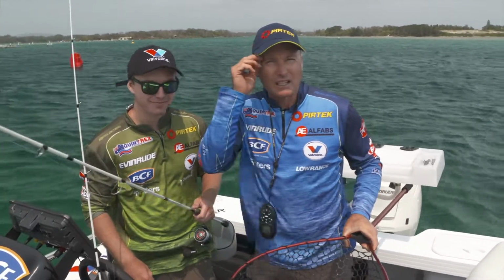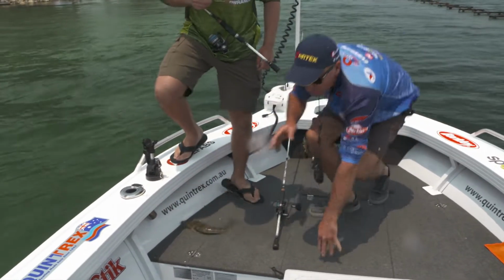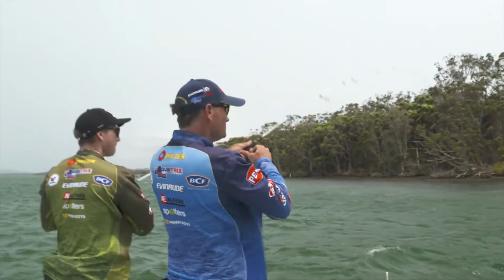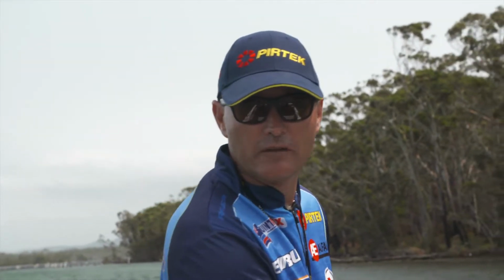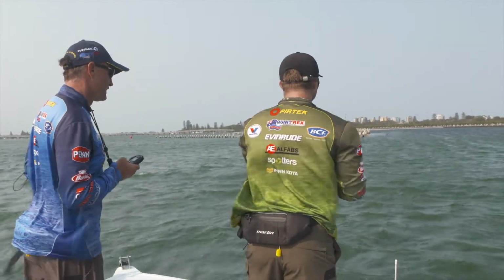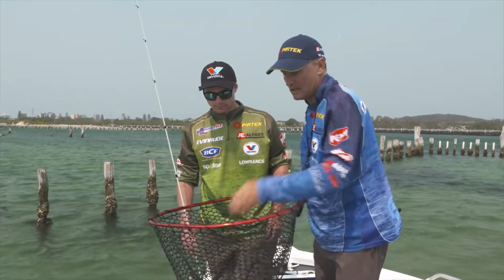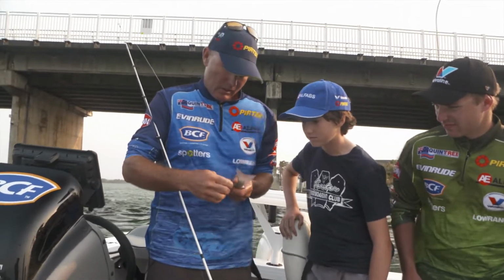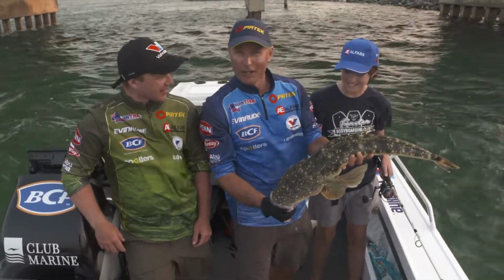How to catch Flathead on soft plastics and live mullet.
Reel Action Series 8 Episode 9
Estuary flathead on soft plastics

Flathead are not only great to eat but fantastic fun to catch on light tackle and soft plastics.  Guesty and Todd Riches spend the day trying to outdo each other and land a trophy fish.  Late in the day they are joined by young Curtis Chalker who teaches the old dogs a few new tricks.